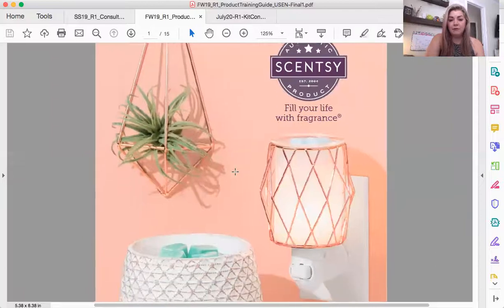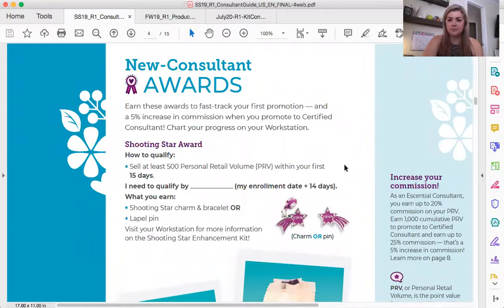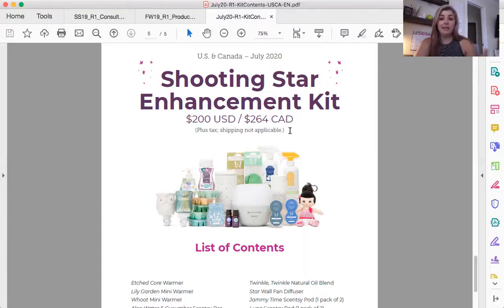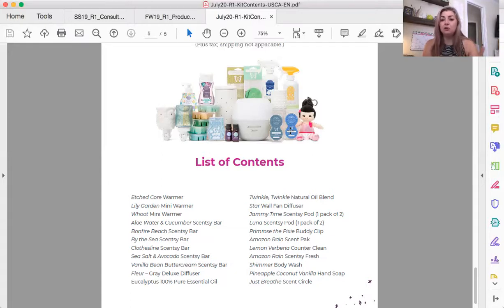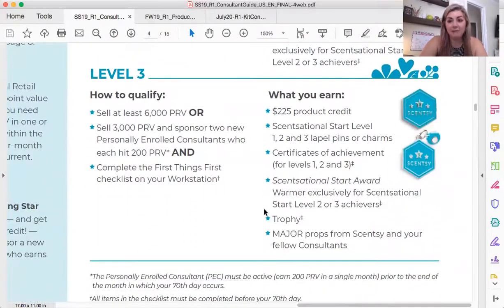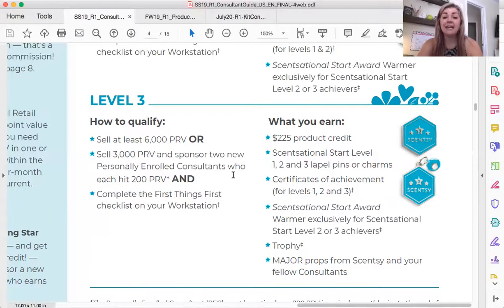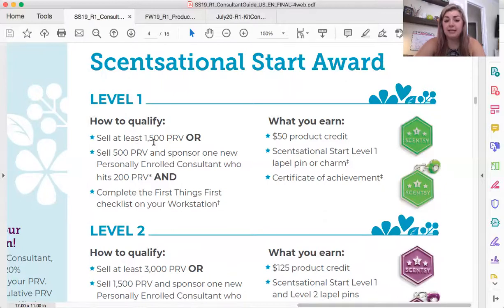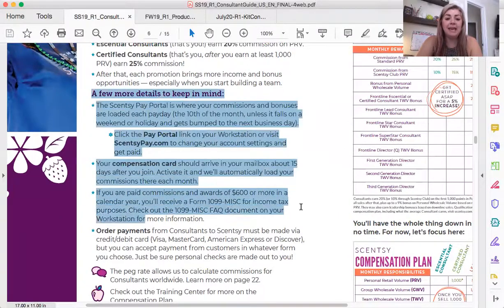Video #3 - Earning Awards and A Pay Raise